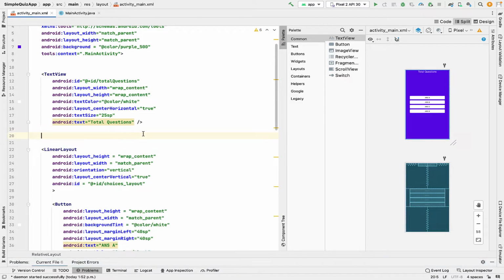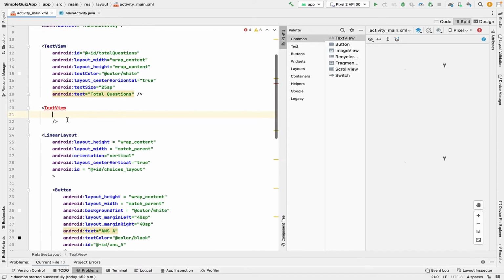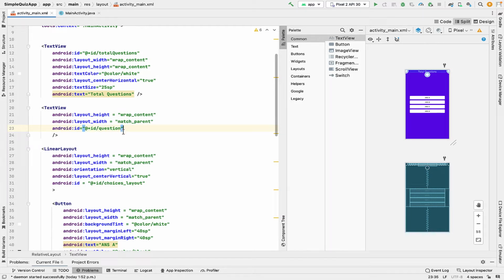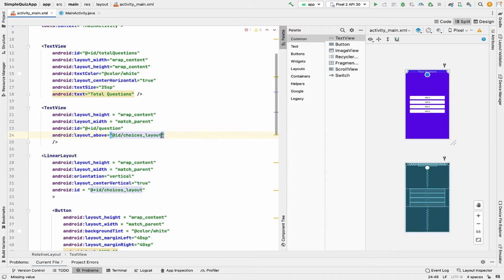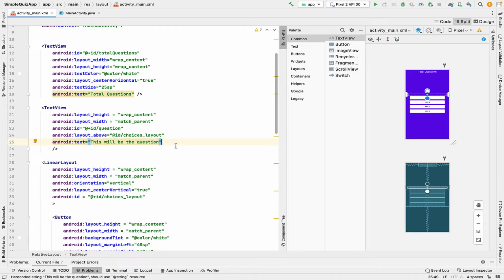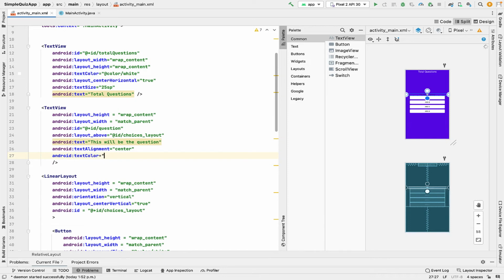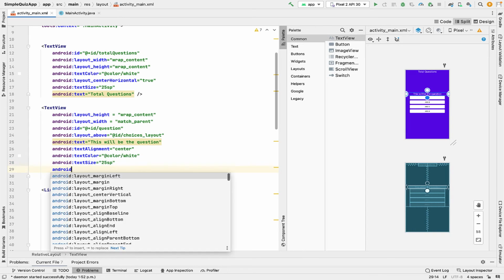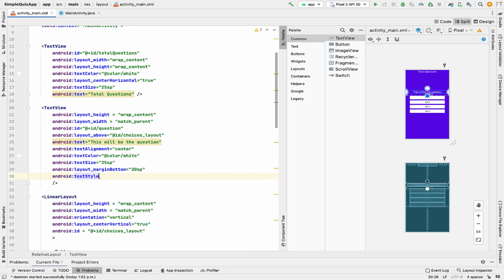Adding The Question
In this video, you will create the question view for the quiz app.